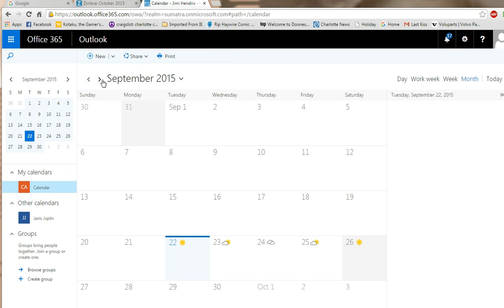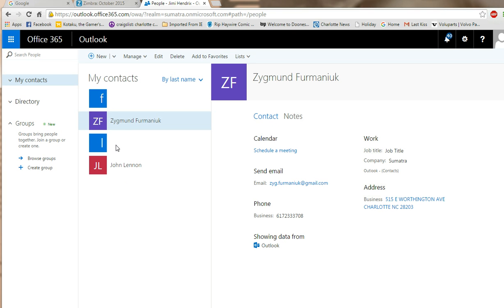Zimbra to Microsoft Office 365 calendar migration (full state)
A demonstration of migrating calendars from Zimbra to Office 365 while keeping meetings as meetings, with guest lists, responses, and assigned resources.  This occurs via Sumatra Development's proprietary software.